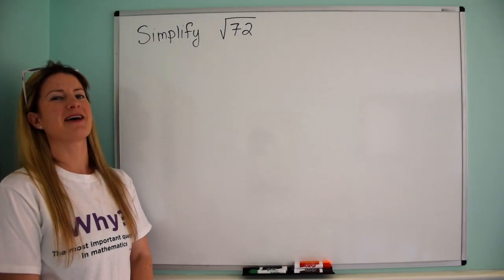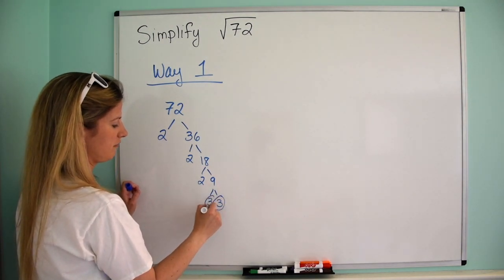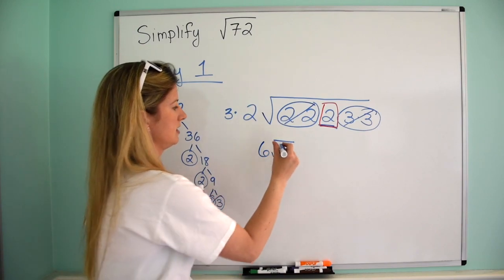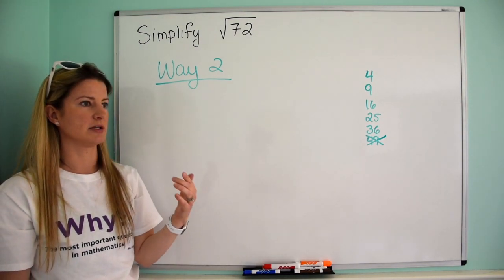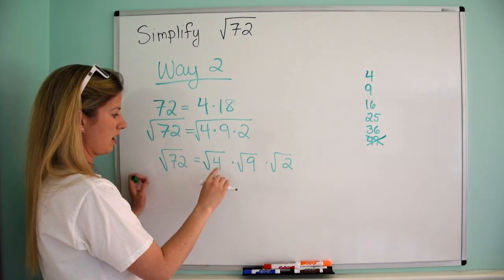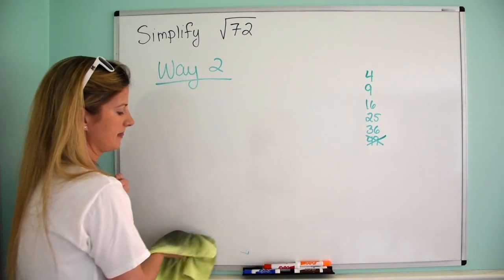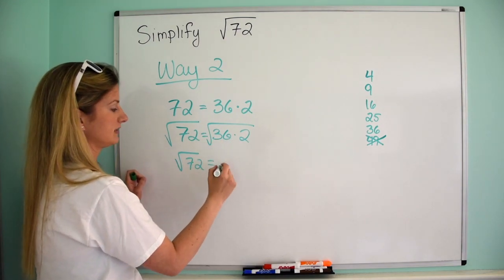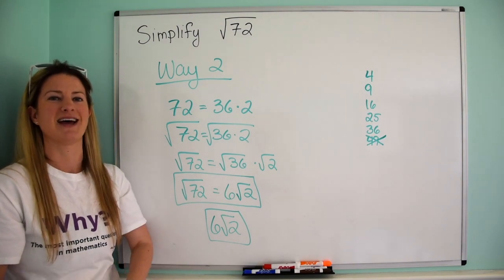The Square Root of 72